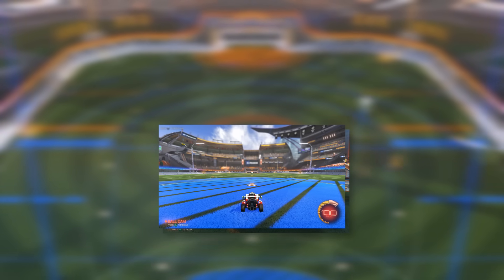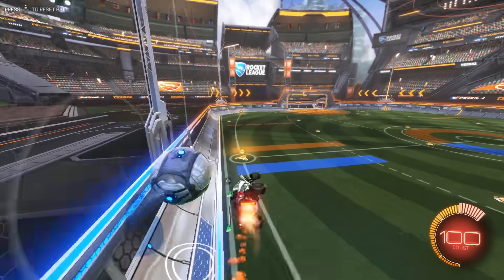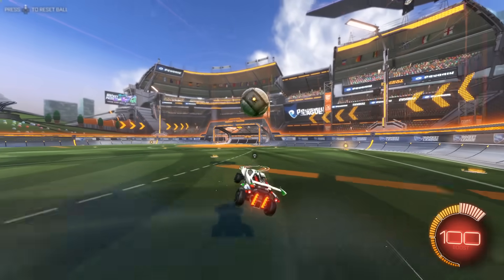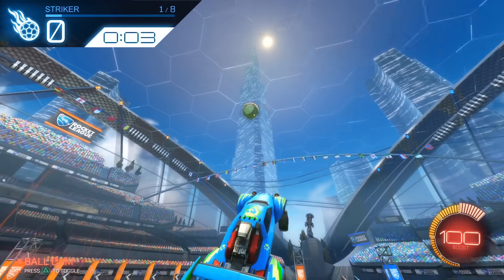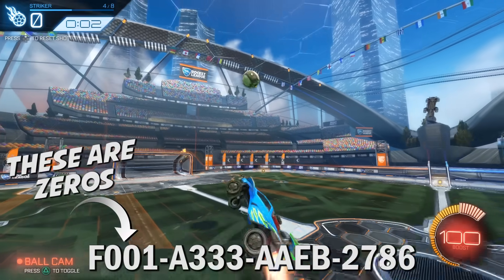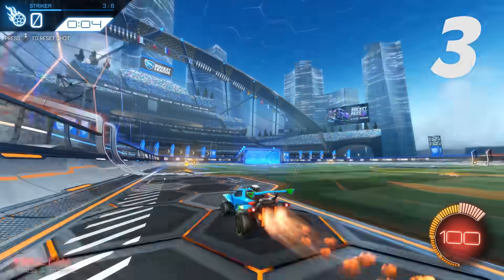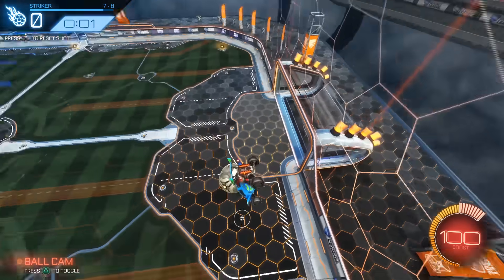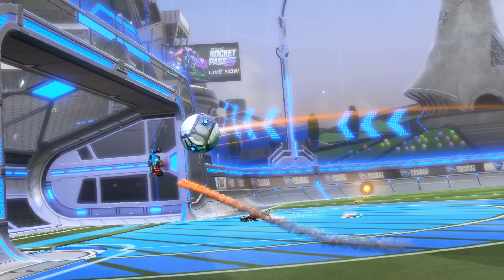How To Train PROPERLY In Rocket League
This video covers how to most efficiently use the two training tools in Rocket League that are freeplay and custom training packs. These two tools are extremely useful for learning new mechanics, increasing the speed of your game, developing consistency, and so much more.

Training Pack Code: F001-A333-AAEB-2786

When higher ranked players give advice to lower ranks in Rocket League, they’ll often say something like “just go into custom training” or “just go into freeplay”. These tips are not helpful at all. Anyone can enter freeplay or custom training in Rocket League by clicking a button but very few people use these tools correctly. In order to learn how to use them correctly, you need to have experience playing at a high level in Rocket League. However, you can't have experience playing at a high level in Rocket League unless you actually rank up, which is what these training packs help you to do, but you can't really rank up fast unless you use them properly which just leads back into itself. This video helps solve that issue. I have plenty of experience playing at grand champ level and beyond in Rocket League so I know how you're supposed to use these tools in order for them to help you the most in actual online matches. If I had known these tips when I was ranking up through silver, gold, platinum, diamond, and even champion, I would have improved so much faster. Until I had reached around 2000 hours a while back, I was still pretty clueless as to how I was supposed to properly practice in Rocket League. This video is all the best tips for training put together in one video to help you be as efficient as possible when you're grinding out those mechanics or just trying to improve you game speed. There aren't any other high quality videos in Rocket League that specifically cover this topic of how to use these training tools. There are plenty of specific drills you can work on in freeplay like the wall bounce game or the mini pad drill, but for the freeplay part of this video I just covered how you should practice in freeplay if you don’t have anything particular in mind. Let me know if you would want to see a video covering freeplay drills in the future though. For custom training, there are so many inefficient ways to practice with it, it’s just unbelievable. For offensive training packs, there’s two main things that I see people do wrong with these. The first one is that people wait until the ball is either closer to them or closer to the ground before they hit it. The second I see people do wrong in training packs in Rocket League is jumping WAY too early to hit the ball at the correct angle. Lastly, I created a training pack that will help any player at any skill level to play faster. The thing about this pack is that it forces you to hit these shots in the correct way. There are two rules I require you to follow for it though. The first one is that your first touch on the ball needs to happen on or before that final beep of the count down. The second rule is that you need to go grab the mini pad that you’re lined up with before jumping for the ball. If you follow these two rules, you'll notice your Rocket League skill for playing faster in online matches will increase tremendously because of this training pack.